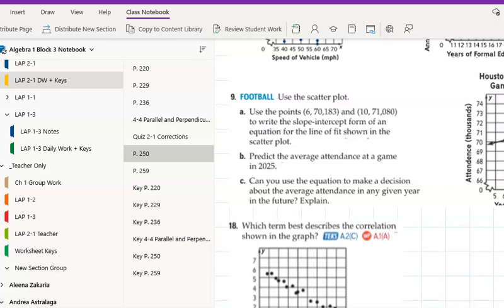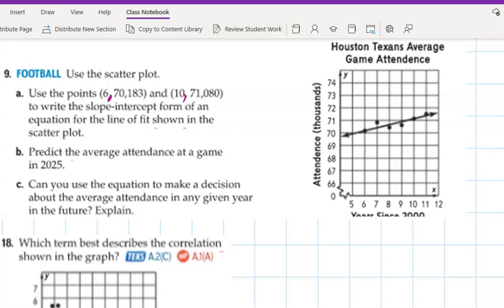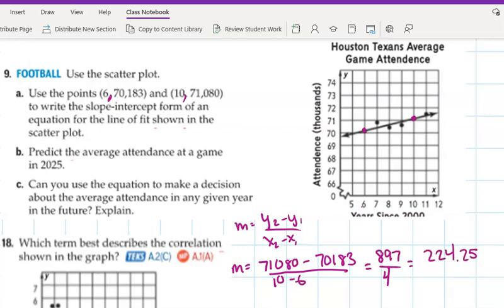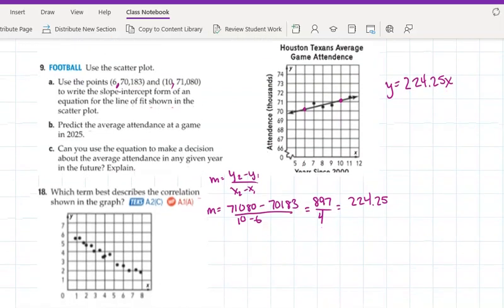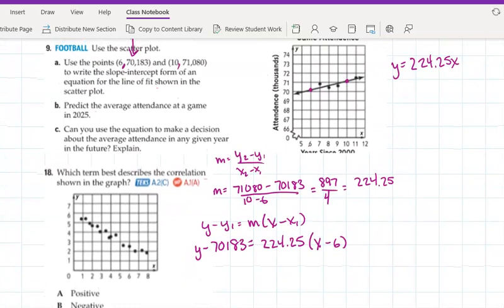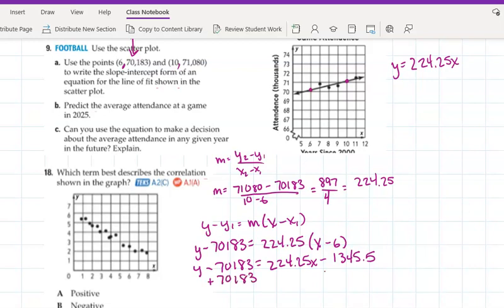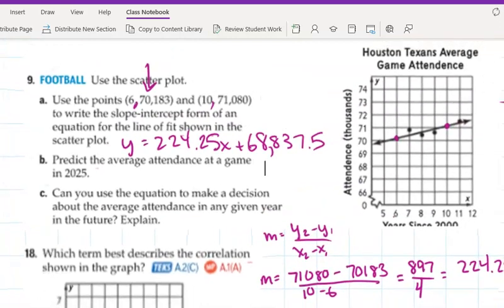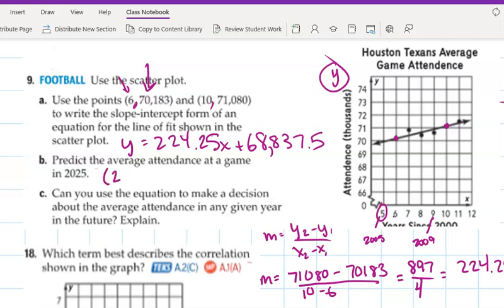Alg p 250 9